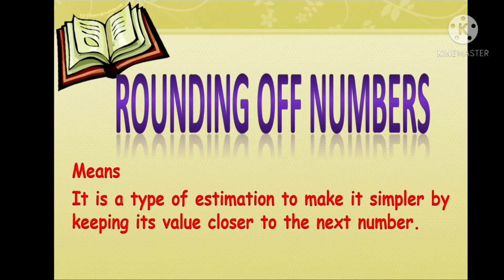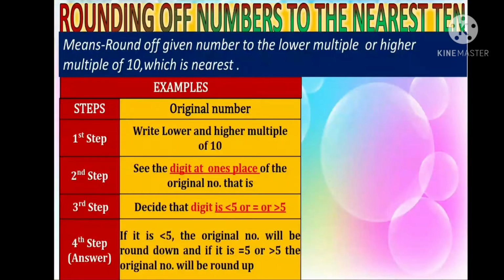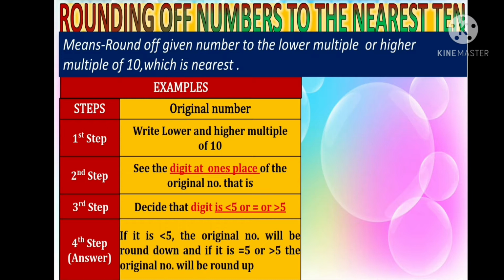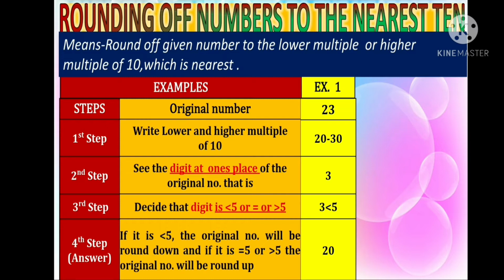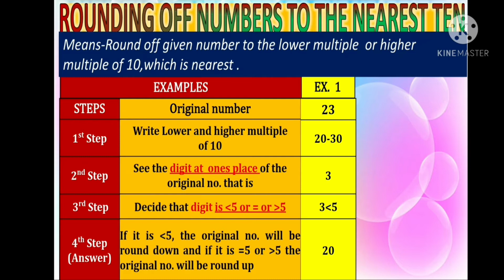ROUNDING OFF NUMBERS TO THE NEAREST TEN/NUMBER SYSTEM/ROUNDING OFF NUMBERS TO THE NEAREST TEN